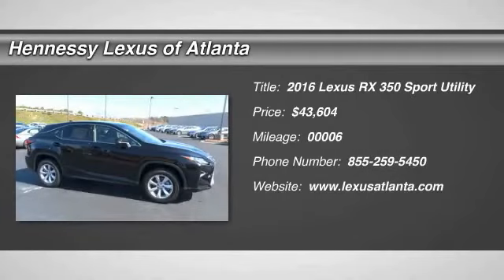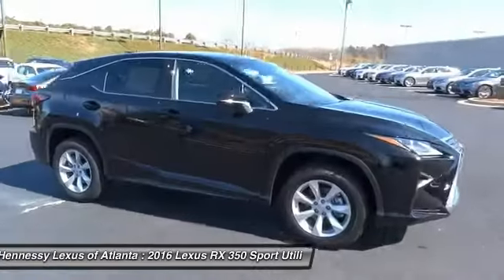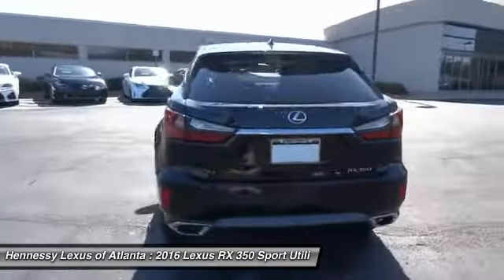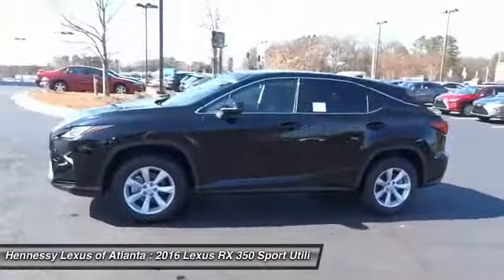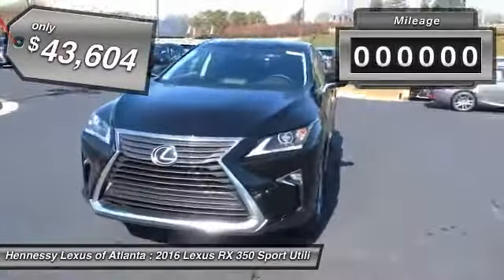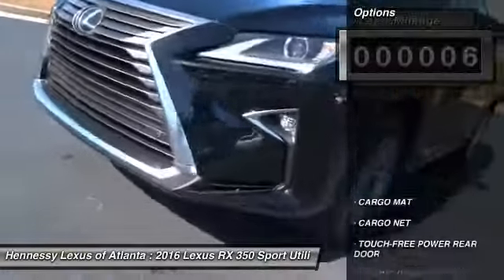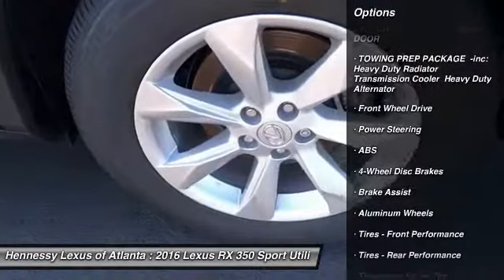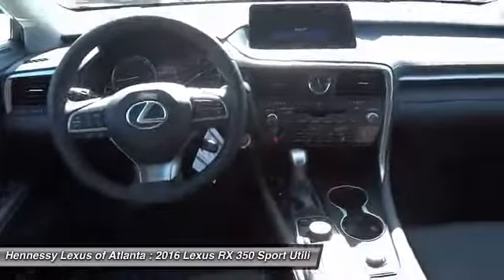2016 Lexus RX 350 216398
2016 LEXUS RX 350 Atlanta, GA
Stock# 216398

Hennessy Lexus of Atlanta
5955 Peachtree Industrial Blvd

Pick up this Obsidian 2016 Lexus RX 350, available today. Featuring Automatic transmission, it has 6 miles. This could be the one you've been searching for.